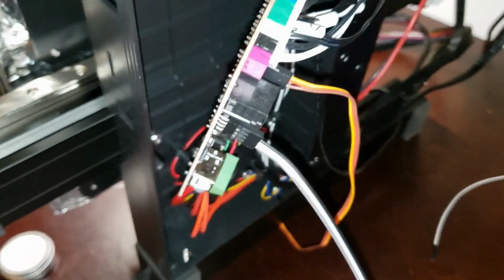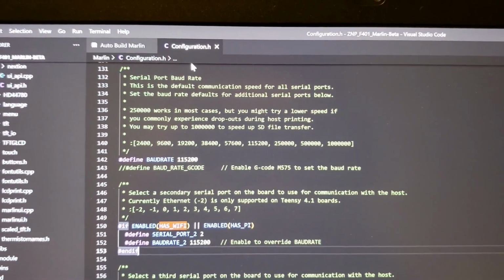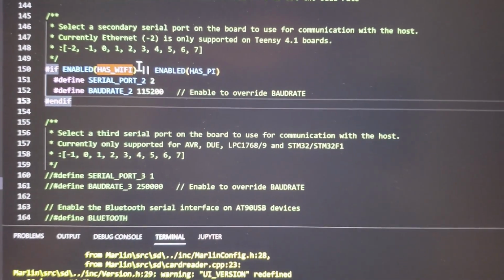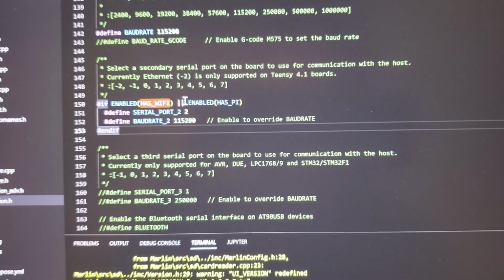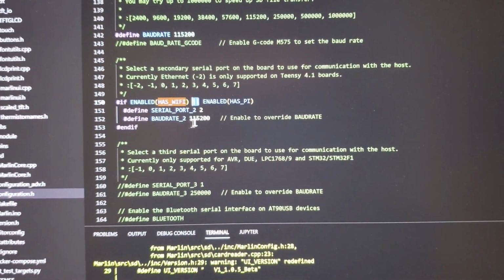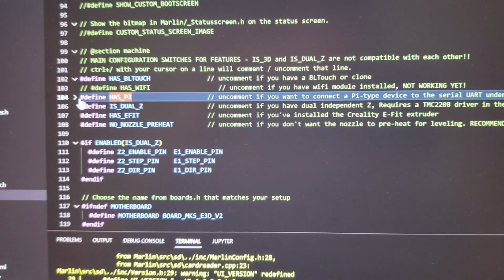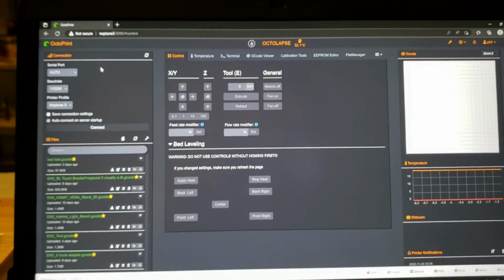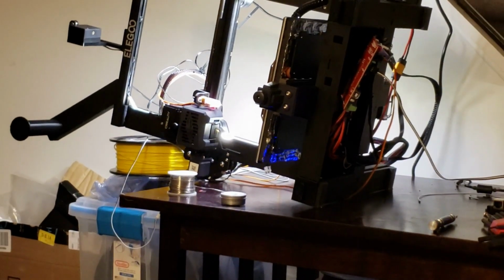Bye bye USB! Elegoo Neptune 3/MKS Pi connection via serial UART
That blue cable sticking out of the front of my machine was getting annoying. Let's void some warranties! ;P